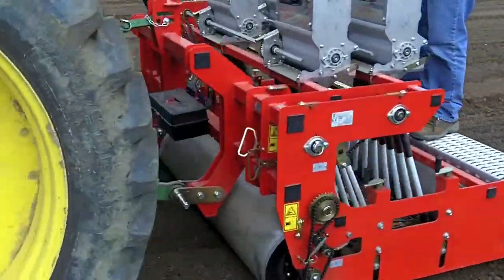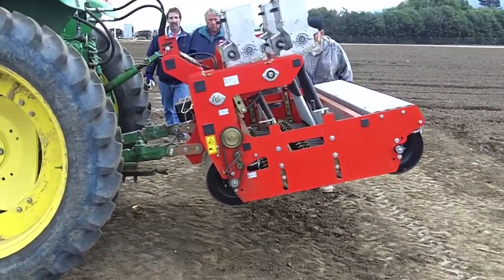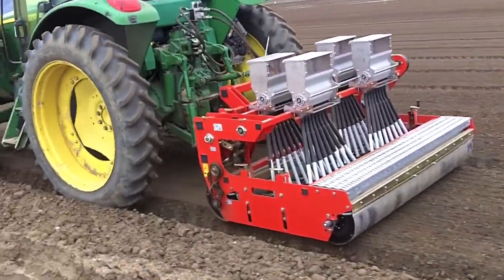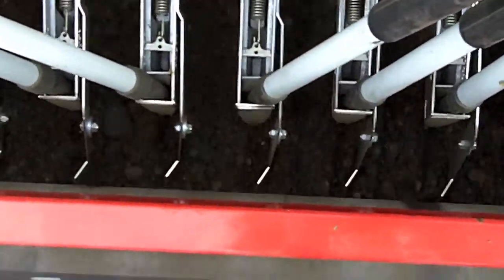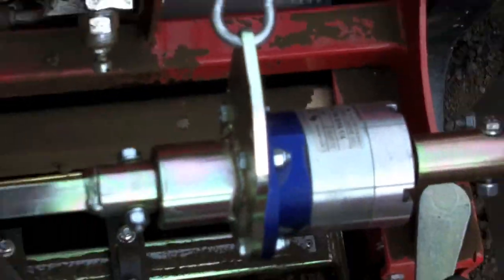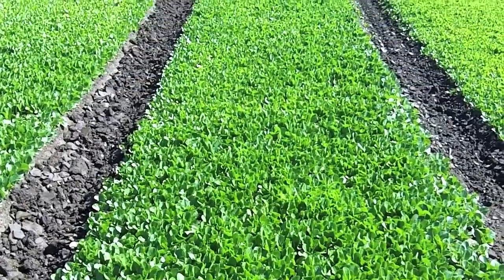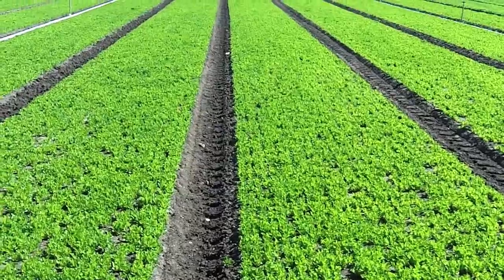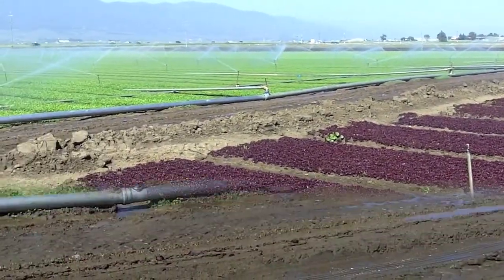Gearmore High Density Planter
High Density Planter operating.